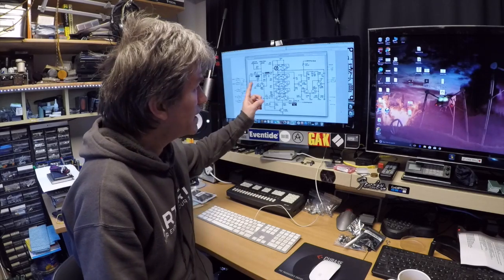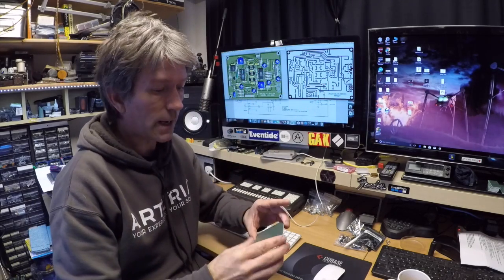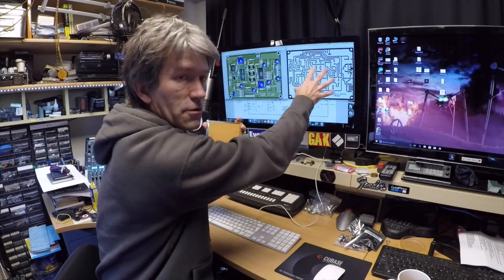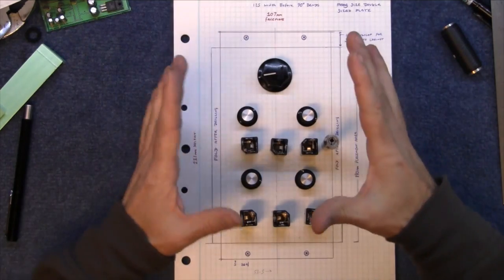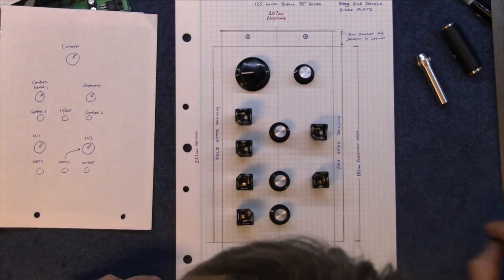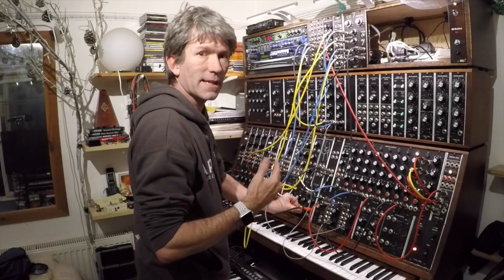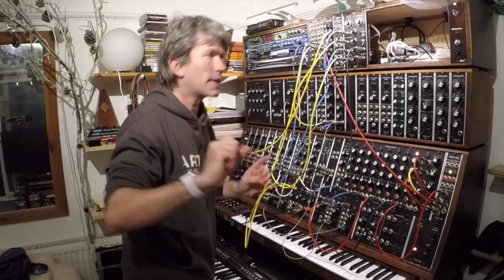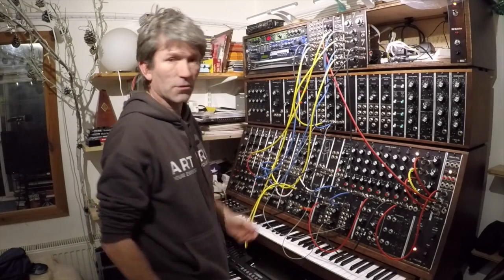BOB's LADDER based on moogs ladder filter built on simple perf board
Here I make a ladder filter for the modular system.
this is based on Bob Moogs ladder filter and redesigned updated by yusynth.net . I have made a few small variations but the main design with circuit diagrams etc can be downloaded from yusynth.net.
Instead of making a circuit board i decided to make this one on perfboard just to show that it can easily be made by anybody without having to cnc or etch a board yourself.